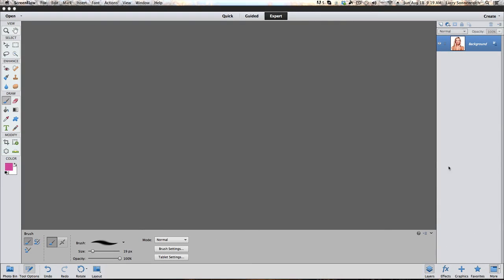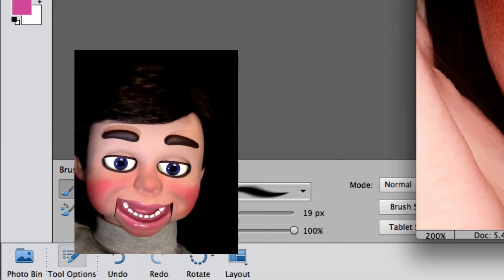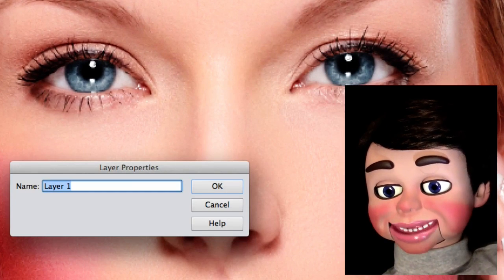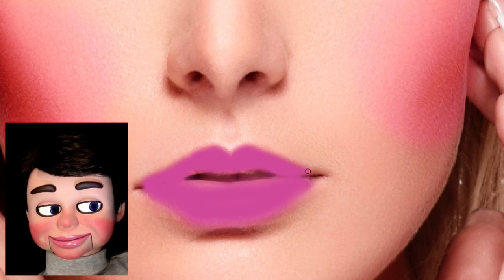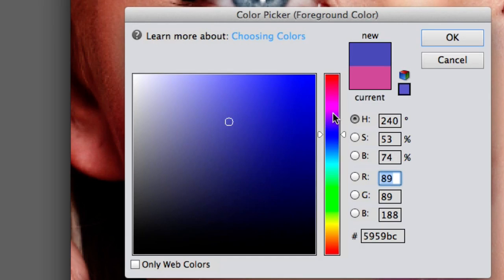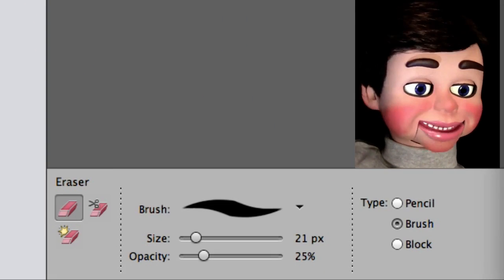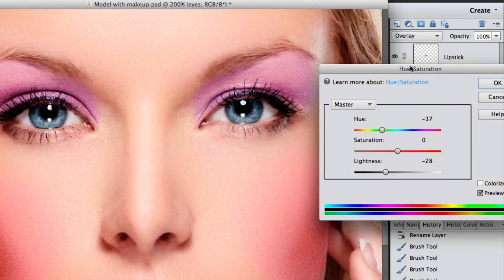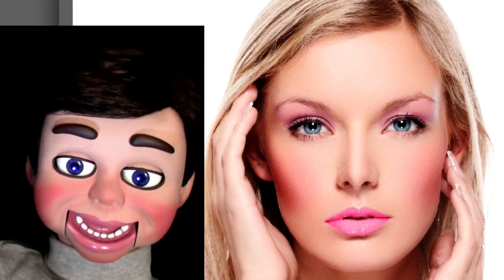Adobe Photoshop Elements 11, 10 Digital Makeup Photoshop Elements Tutorial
Adobe Photoshop Elements 11 & 10 Digital Makeup Photoshop Elements Tutorial. In this next installment of Photoshop Elements tutorials, InfoPuppet will show you how to digitally apply blush, lipstick and eye makeup. Had you picture taken unexpectedly before you had a chance to put your "face" on? No Problem! InfoPuppet will show you how to apply makeup through the magic of Photoshop Elements.